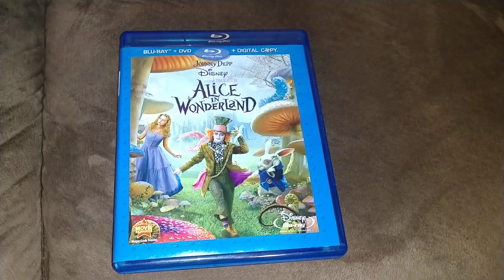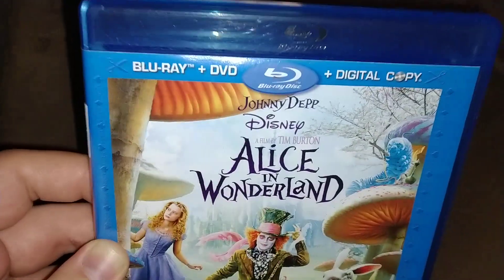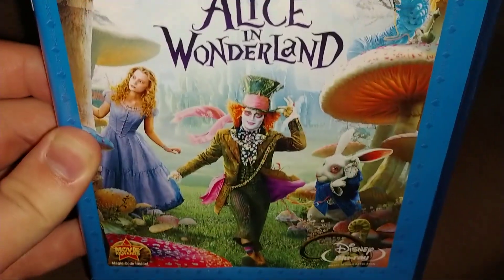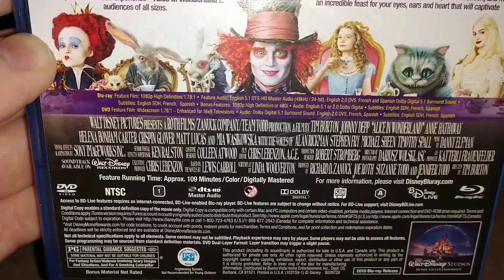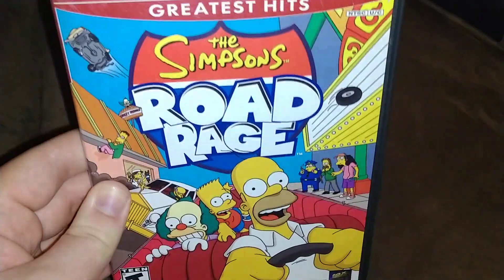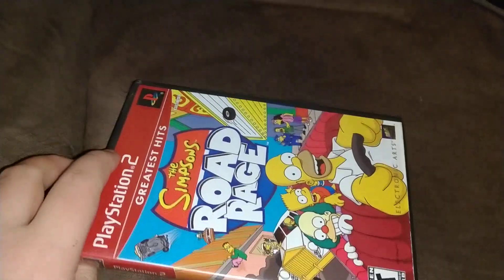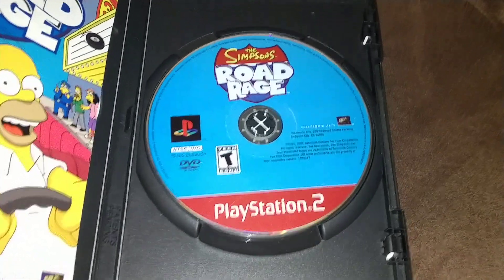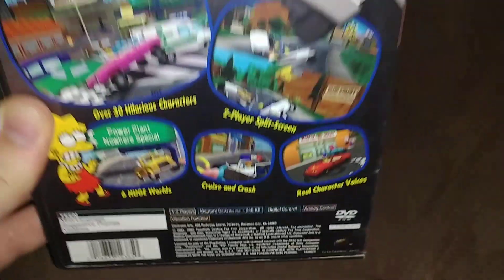My goodwill dvd Haul of 2019